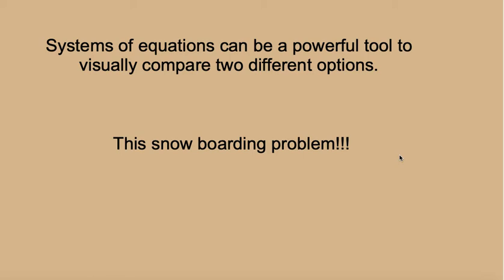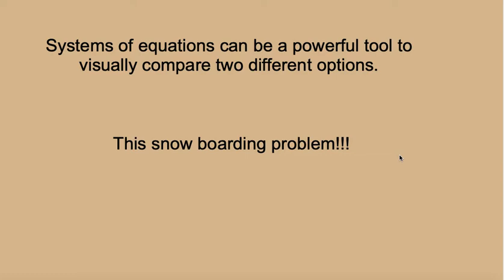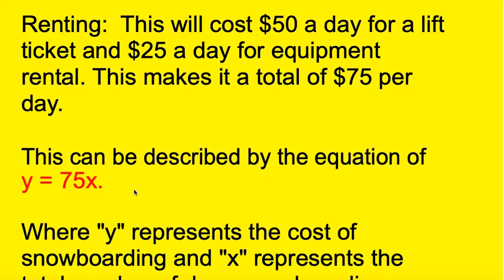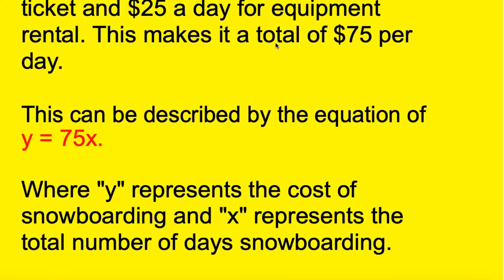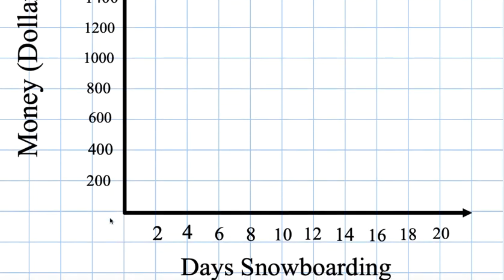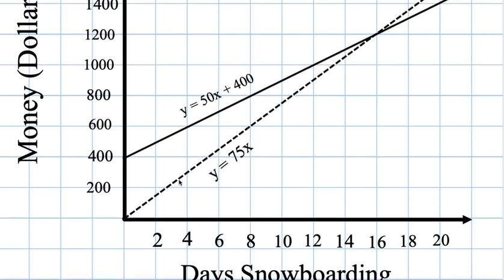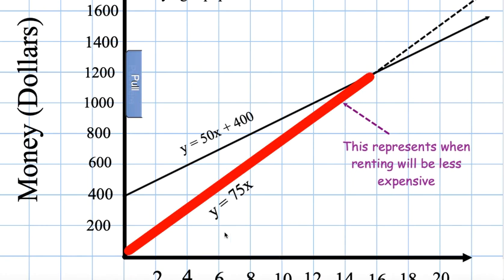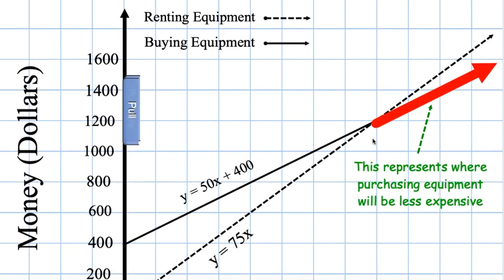Coach Fred's Alg 1 ~ Introduction to Systems of Equations (2020)